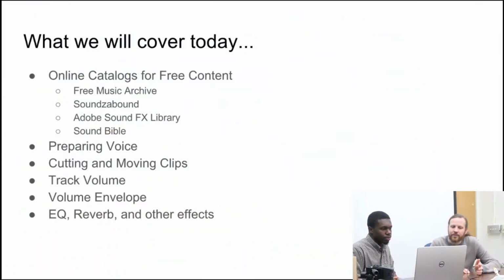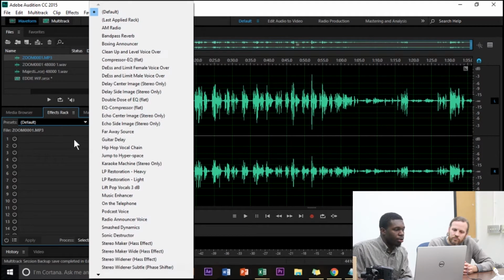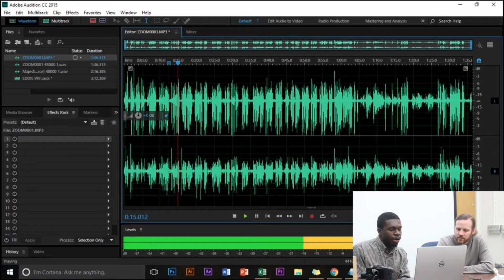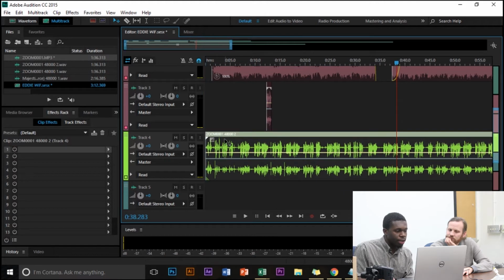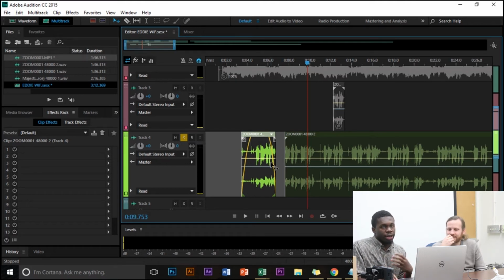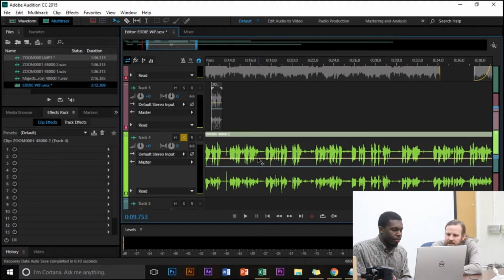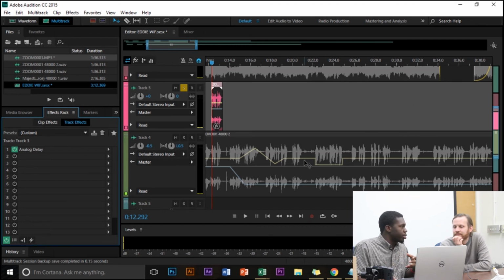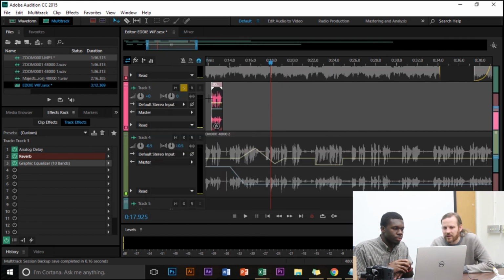Sophomores | Multimedia Design | Editing, Mixing, and More